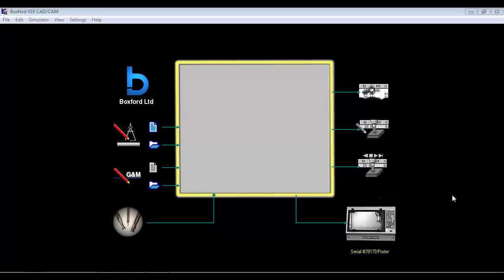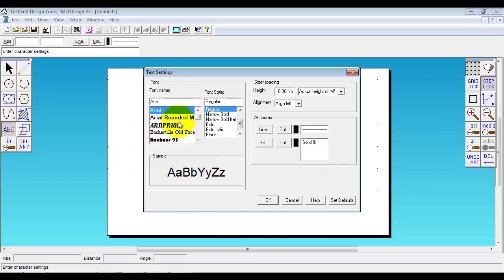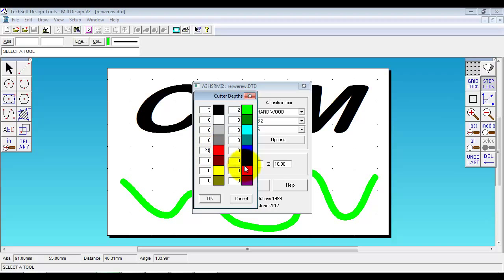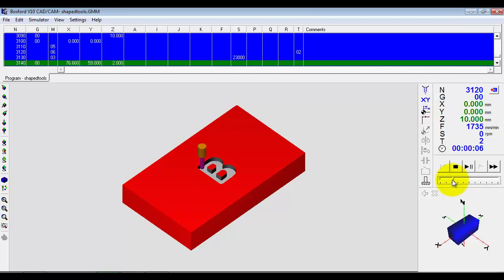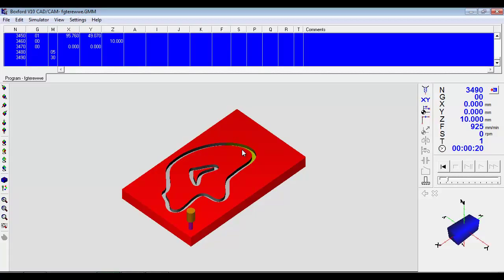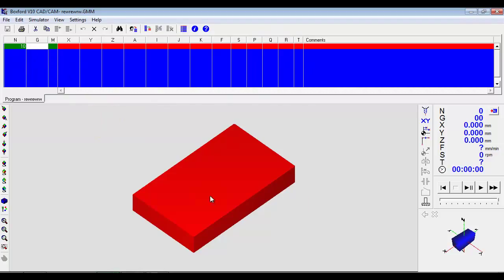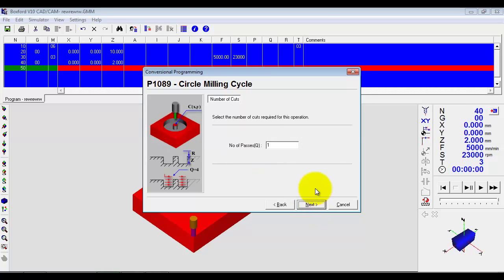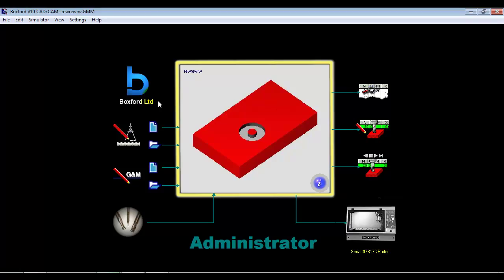Boxford CADCAM Design Tools Milling and Routing Software 2.5D Programming Overview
See first hand how the Boxford CADCAM Design Tools Milling and Routing software features provide a progressive learning experience allowing it to be used to fulfill a range of educational needs from 11 year old upwards through to FE Colleges, Universities and Industrial engineering training centres.